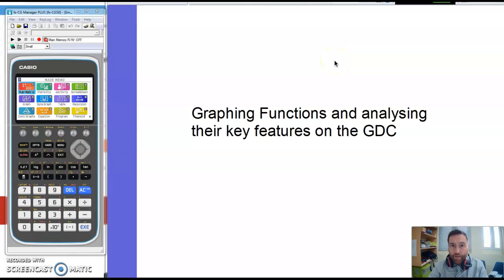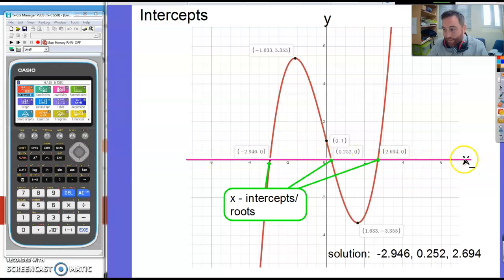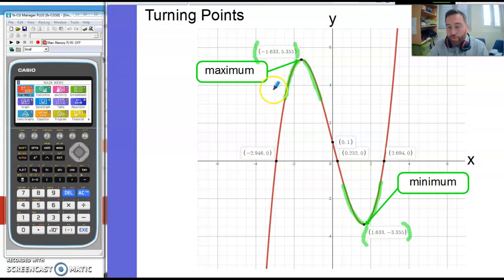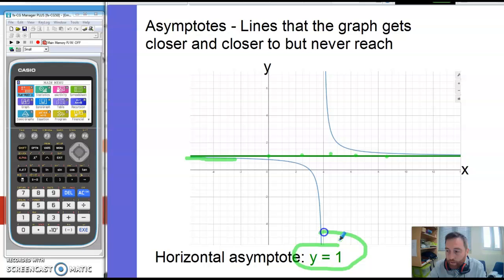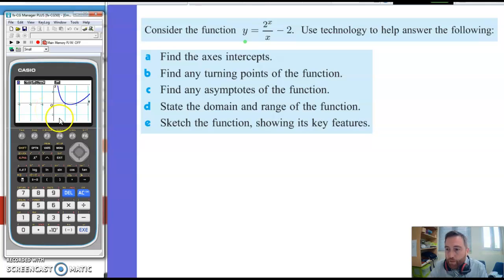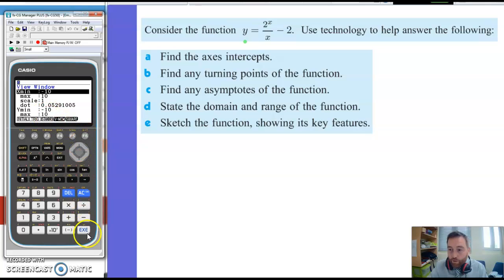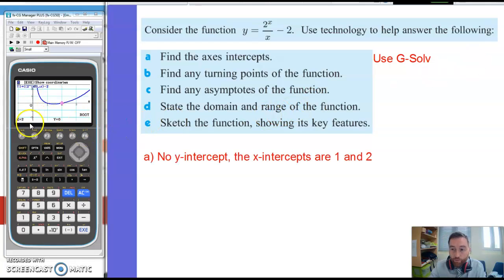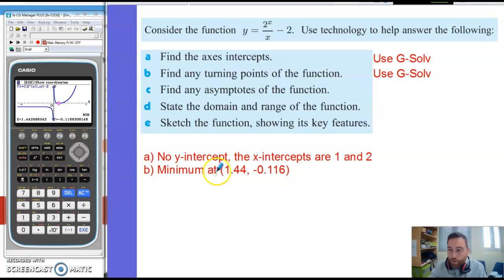Analysing Features of Graphs Using GDC Casio fx CG50 - Part 1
Intercepts, Roots, Turning Points, Asymptotes